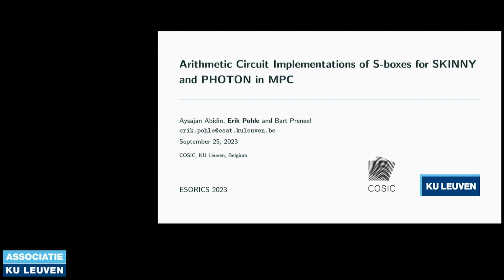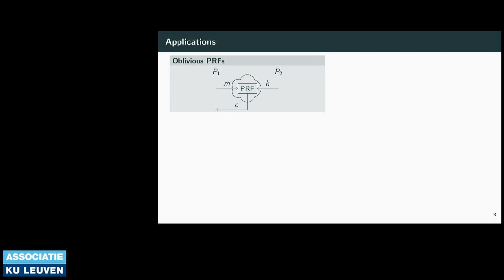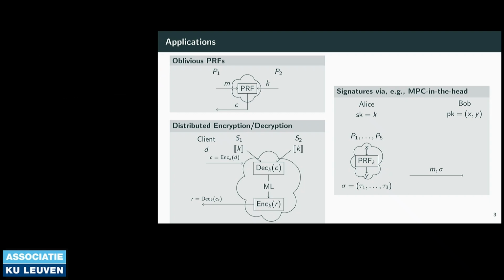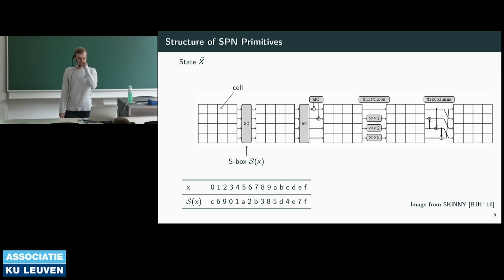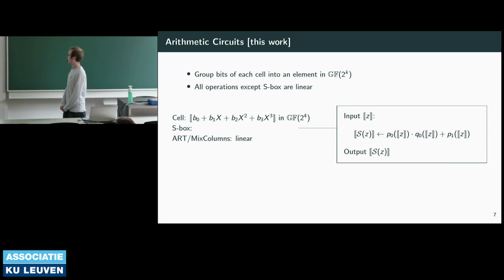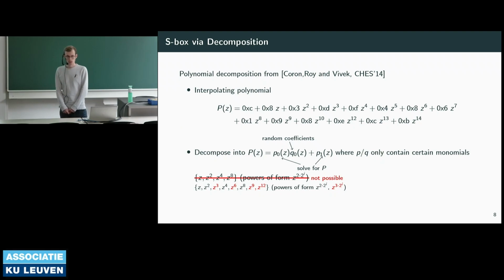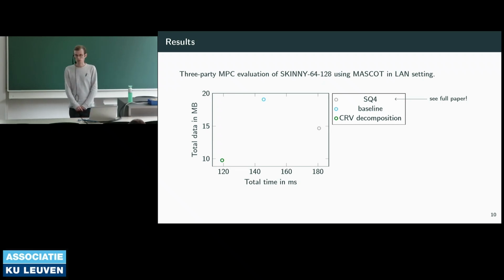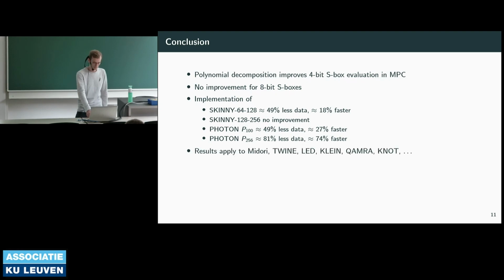COSIC seminar "Arithmetic Circuit Implementations of S-boxes for SKINNY and PHOTON..." (Erik Pohle)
COSIC seminar – Arithmetic Circuit Implementations of S-boxes for SKINNY and PHOTON in MPC – Erik Pohle (KU Leuven)

Secure multi-party computation (MPC) enables multiple distrusting parties to compute a function while keeping their respective inputs private. In a threshold MPC implementation of a symmetric primitive, e.g., of a block cipher, each party holds a share of the secret key or of the input block. The output block is computed without reconstructing the secret key. This enables the construction of distributed TPMs or transciphering for secure data transmission in/out of the MPC context.
This paper investigates implementation approaches for the lightweight primitives SKINNY and PHOTON in arithmetic circuits. For these primitives, we identify arithmetic expressions for the S-box that result in smaller arithmetic circuits compared to the Boolean expressions from the literature. We validate the optimization using a generic actively secure MPC protocol and obtain 18% faster execution time with 49% less communication data for SKINNY-64-128 and 27% to 74% faster execution time with 49% to 81% less data for PHOTON.